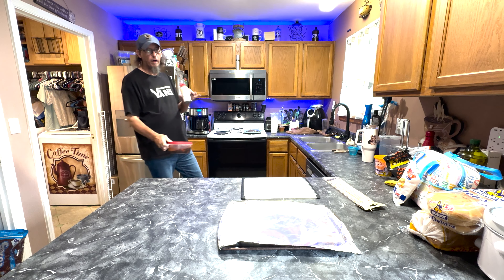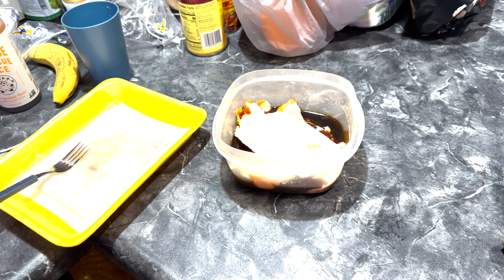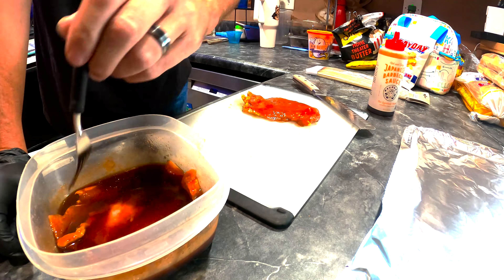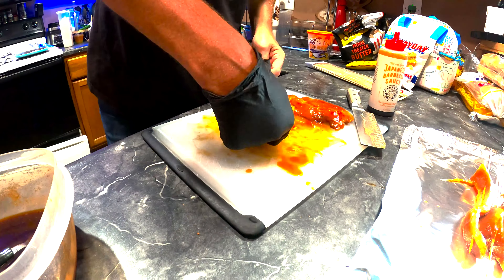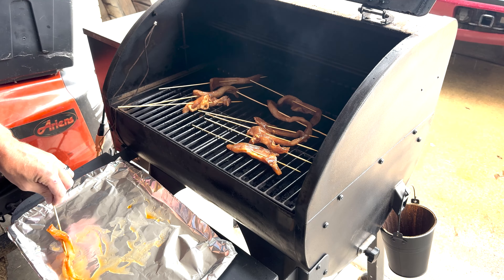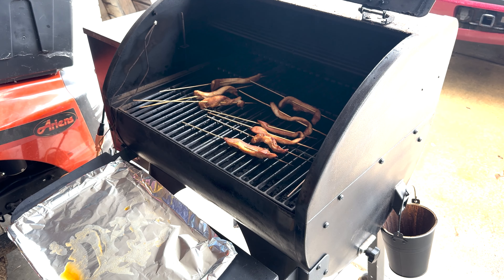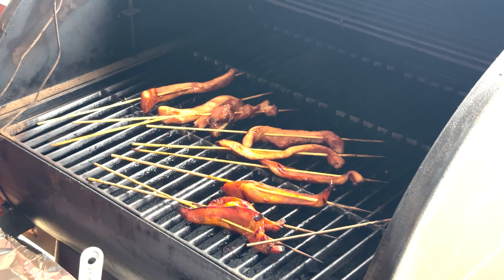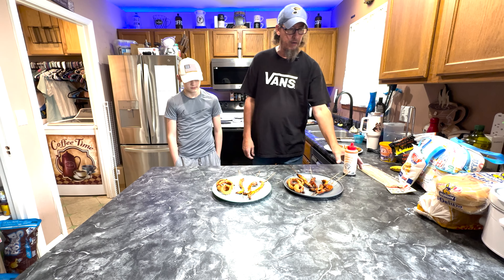Hot and Spicy Japanese BBQ Chicken With Onion Rings You Have To Make This!!!!!!!!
You have to make this! It's Sooooooooooooooooooooooooo Good.